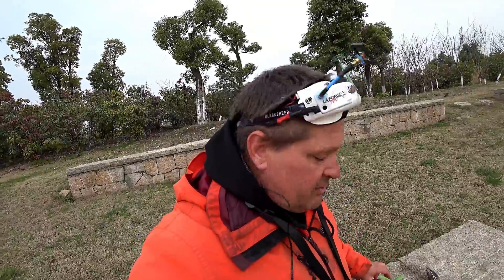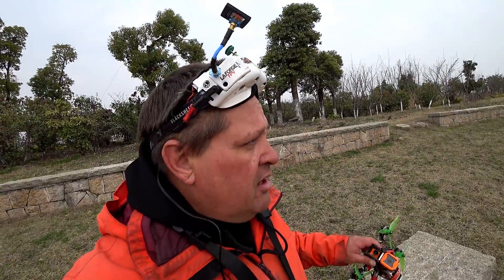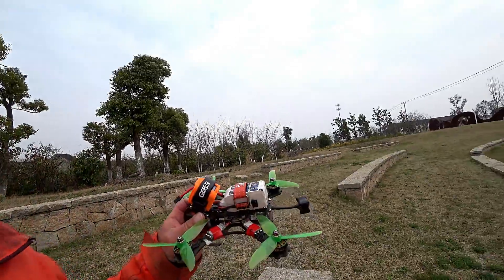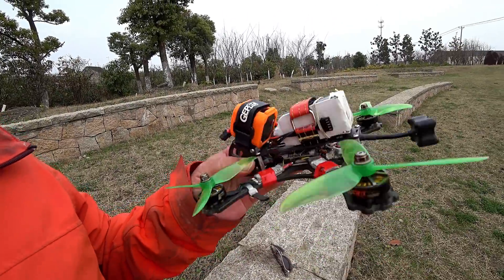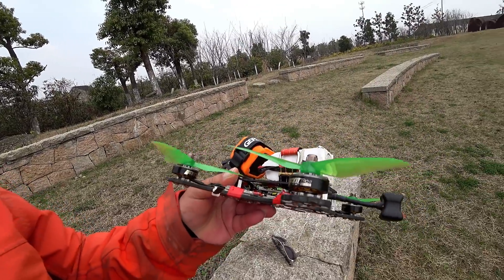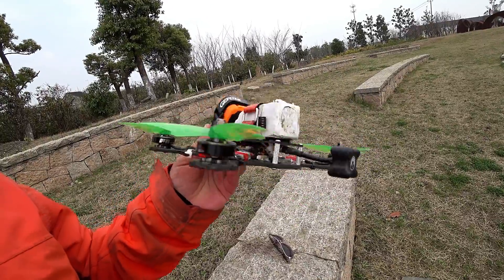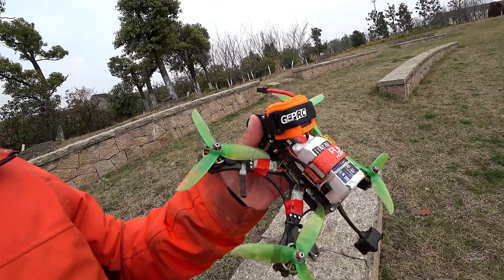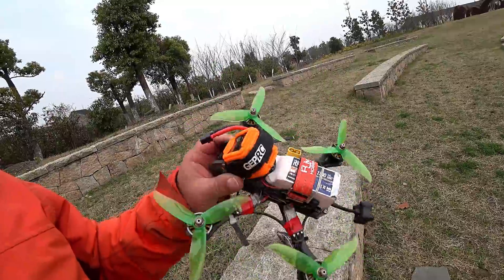BUTTERFLIGHT!!!! First pack impressions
Even with the gusts of wind blowing my quad around I was quite impressed with the new Butterflight config and Hex..with 32khz , Dshot 1200 and Kalmin filters. Look forward to seeing where this goes!!